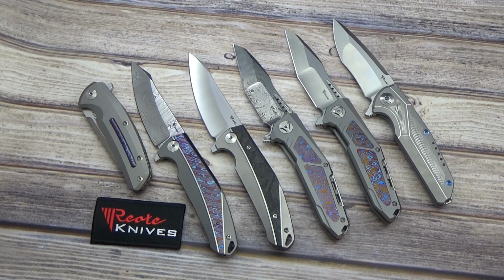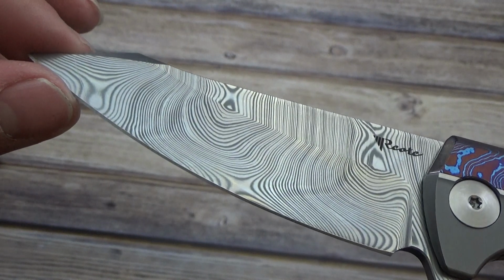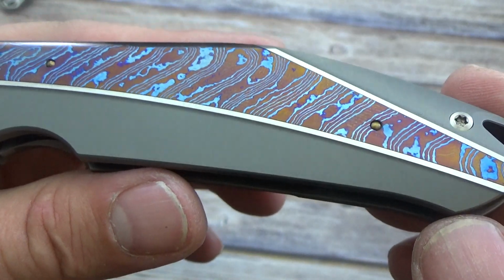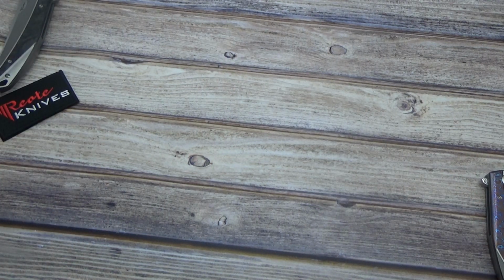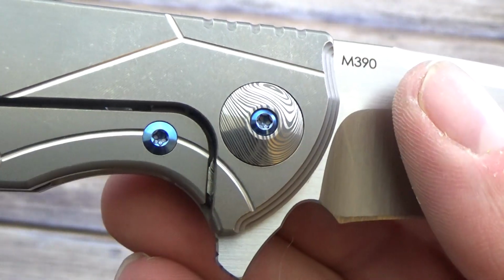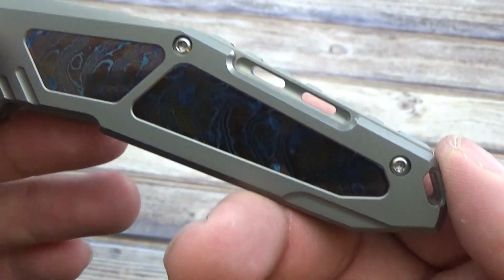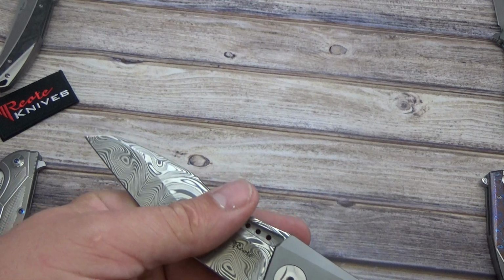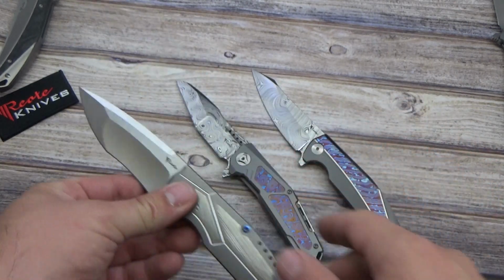Reate K1, K3, K4, Epoch before video JD Cutlery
Reate K1, K3, K4, Epoch before video JD Cutlery.  Quick before video on some outstanding K Series Reate knives.